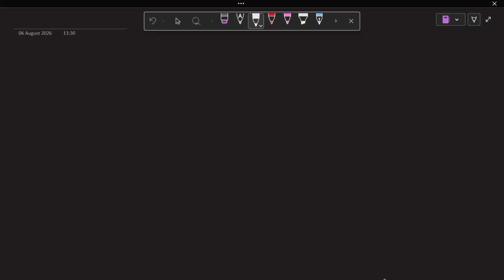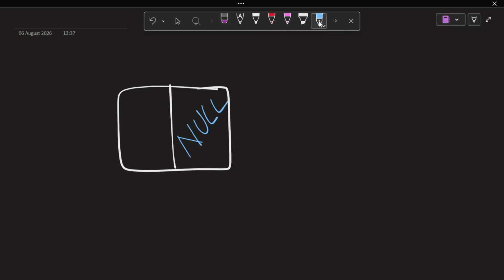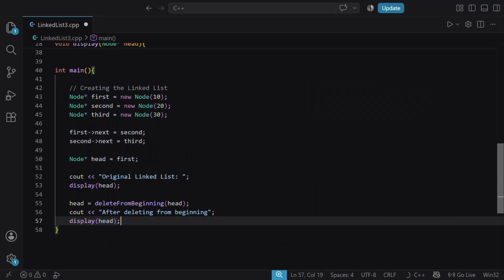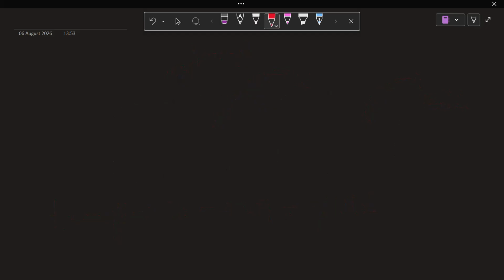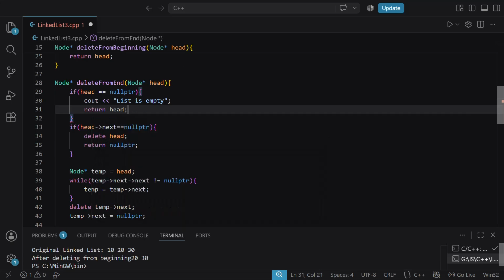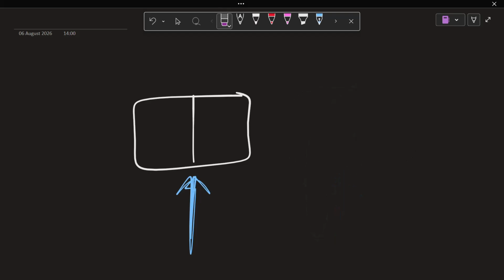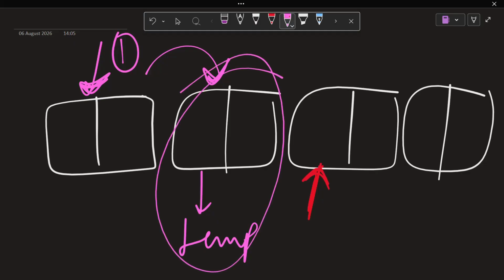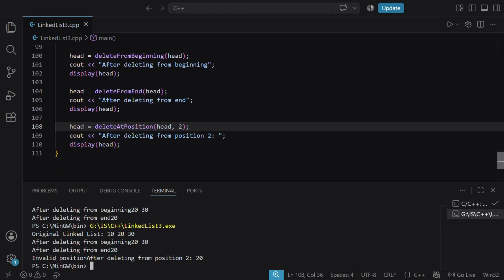Delete a Node from Linked List (Beginning, End, Position) | C++ DSA Part 3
Linked List Deletion in C++ | Delete from Beginning, End & Position | DSA Series Part 3

Learn how to delete nodes from a Linked List in C++ — one of the most important operations in Data Structures and Algorithms! In this video, we continue our Linked List series and break down node deletion step by step, so you understand not just the code, but the logic and pointer movement behind it.

🔹 What you'll learn in this video:
✅ Delete a node from the beginning of a Linked List
✅ Delete a node from the end of a Linked List
✅ Delete a node from a given position
✅ How pointers change during each deletion
✅ Writing clean, beginner-friendly C++ code for each operation

This is part of our complete DSA with C++ series, designed for students, beginners, and anyone preparing for coding interviews or college exams. Whether you're learning linked lists for the first time or revising for placements, this video will help you build a strong foundation.

💬 Drop your questions or doubts in the comments — I reply to all of them!